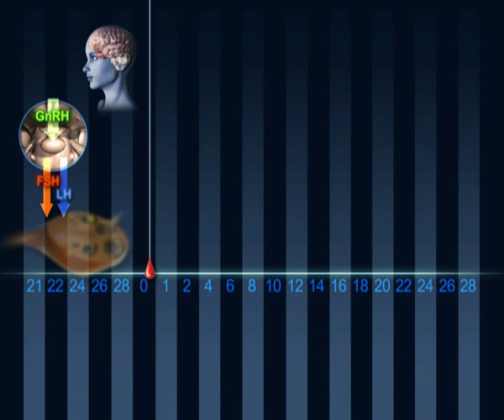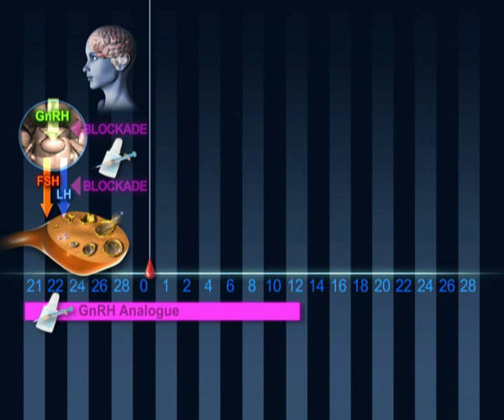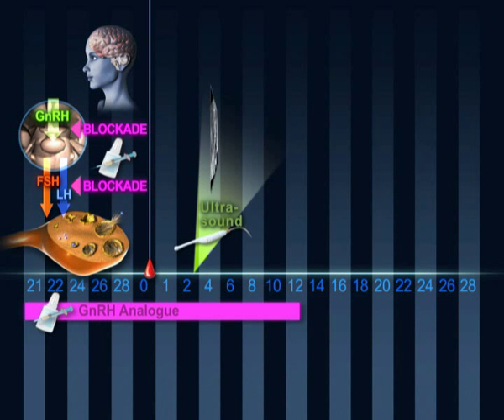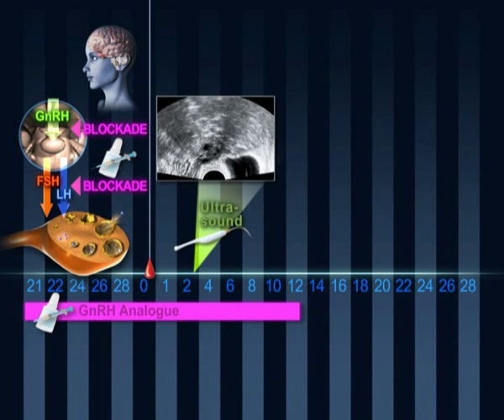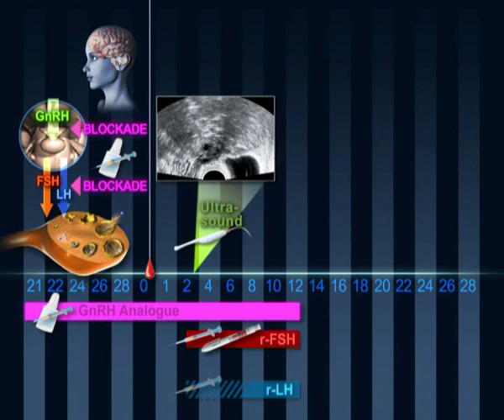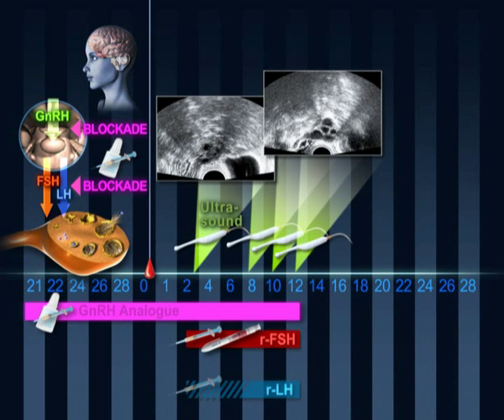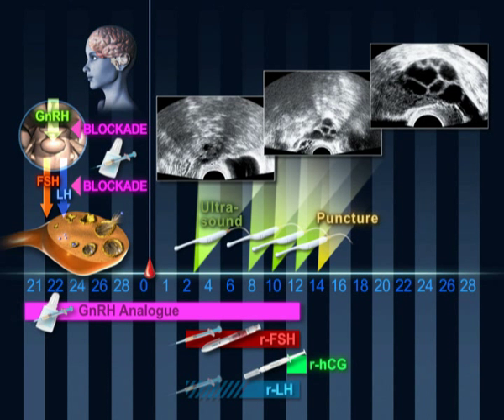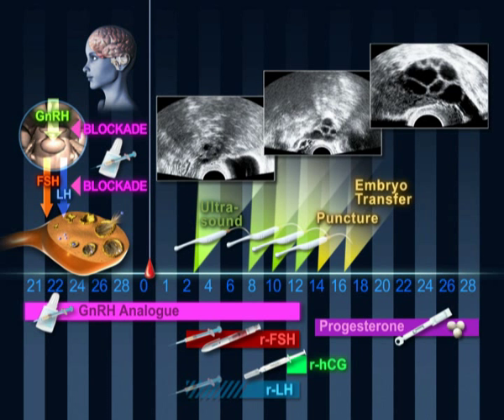✅ Long Protocol for IVF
Long Protocol for in vitro fertilization
A GnRH Analogue agonist is administered nasally or subcutaneously from day 21 of the menstrual cycle. Following an initial flare effect of LH, pituitary release of LH is suppressed thus preventing premature ovulation of the follicles during stimulation.

Around the time of menstruation a scan is performed to check for thickening of the endometrium of the uterine cavity and rule out the presence of cysts in the ovaries.

If everything is normal, subcutaneous daily injections of FSH is initiated. This hormone facilitates the growth of the follicles in the ovary. The dosage is established for each patient and is adjusted in consecutive checks. The objective is to have 4 to 7 follicles grow per ovary. At the end of aproximately 4 to 6 days of stimulation, another scan is performed to check the number and size of the follicles as well as the quality of the endometrium.

Every 2 or 3 days, a new scan is performed. When at least 3 follicles have grown to the size of at least 18 mm, final follicular maturation is triggered, with the hormone HCG. The ova that within the follicles will begin to mature. Oocyte recovery is undertaken 36 hours later. Following the procedure, a daily supplement of the hormone Progesterone is given vaginally. 2 to 5 days after Oocyte recovery, the embryos are transferred. Two weeks later, a pregnancy test is performed.

Χαλάνδρι 15231
Αθήνα

77 Ethnikis Antistaseos st.
15231, Chalandri
Athens
Greece